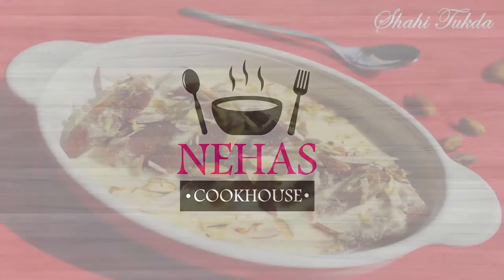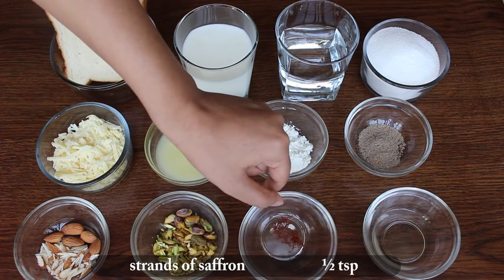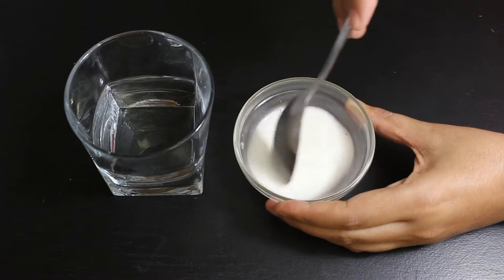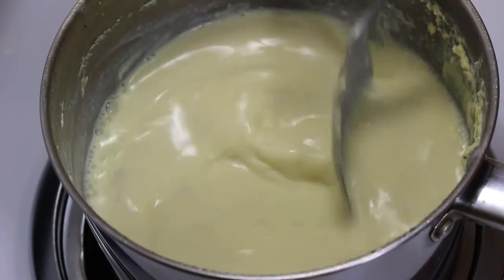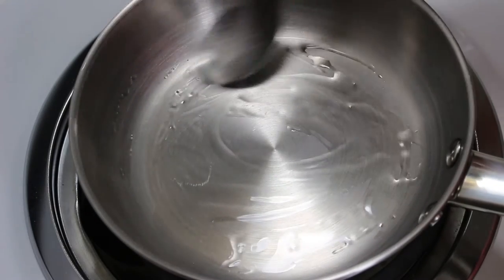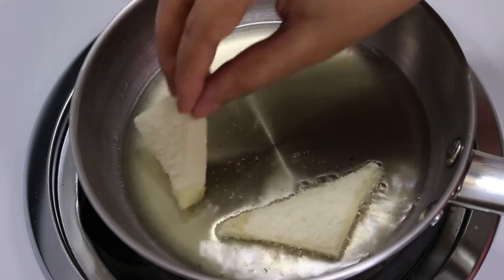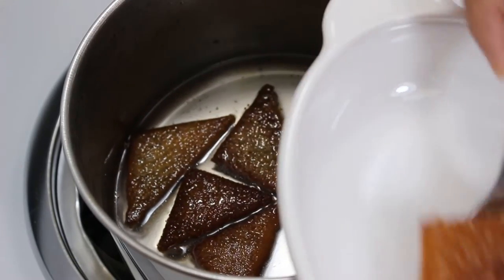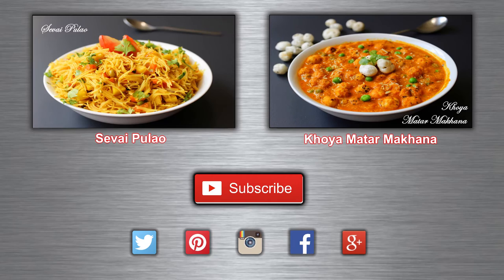Shahi Tukda Recipe | Shahi Tukra Recipe | How to Make Shahi Tukda | Nehas Cookhouse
Shahi Tukda is a rich Indian dessert which has its roots in Mughlai cuisine. Its made by frying bread slices and soakingthem in a sugar syrup and usually served with rabri. Spices like cardamom powder, saffron and dry fruits give it a heavenly taste. It tastes so good I would say its one of the best dessert to try at home. It uses basic kitchen ingredients so you can easily make it at home without much effort. Serve it to your guests and family during festivals or any time of the day.

Other Names:

Double Ka Meetha, Shahi Tukra

Ingredients:

4 Bread Slices
5 cups Milk
1 cup Water
1 cup Sugar
½ cup Khoya (grated)
¼ cup Clarified Butter (Ghee)
2 tbsp Corn Flour
½ tsp Cardamom Powder
2 tbsp Almonds (chopped)
2 tbsp Pistachio (chopped)
½ tsp Saffron Strands
2 tsp Rose Water

Instructions:

1. First we will start with preparing sugar syrup, for this add 1 cup of sugar and 1 cup of water in a pan, stir the mixture and let it boil on high heat. After getting one boil turn off heat as we don’t want syrup to be too thick.

2. Now lets start the preparation for rabri. For this take few saffron strands in a small bowl, add few spoons of milk and mix it slightly. We will keep it aside to use later in the recipe. To get a smooth and thick texture of rabri now we will make corn flour paste. For this take corn flour in a small bowl, add 3-4 tbsp of water and mix it well.

3. Now take a deep pan, add milk and saffron mixture we made earlier. You can also add 1-2 drops of yellow food color to give it a bright yellowish color. Turn on the heat and let mixture boil on high heat till it gets a boil, just keep stirring in between to avoid milk sticking to the bottom. When its about to get boil put heat to medium and add grated khoya, cardamom powder and stir it well. If you don’t have khoya you can also use half cup of condensed milk. Now boil till milk becomes little dense and reduce to around 3 cups. Just make sure to keep stirring in between so that milk doesn’t stick to the bottom or spill out.

4. After that add corn flour mixture in the pan. Keep stirring while adding corn flour to avoid getting any lumps. Now put the heat to low and let it boil for another 5mins to get the right texture. You will notice mixture has become little thick and this is the color and consistency we wanted.

5. At last add pistachio, almonds, rose water and mix them well. Now switch of the heat and let rabri sit to cool down.

6. Now lets move to next step to prepare bread for shahi tukda. There are two ways to prepare it, first is to just toast them with clarified butter in a hot pan as shown in video from both sides or you can also use a toaster. When toasted to slightly brown color remove them in a plate to use them later on.

7. Now the second method is to shallow fry them, for this take ¼ cup of clarified butter in a small pan and heat it on medium heat. Check if ghee is hot enough by dipping a corner of bread if it sizzles it means ghee is ready to fry. Now add bread and fry them from both sides till breads are brown like this. Keep flipping from both sides till you get beautiful brown color, this is the color we want. Be careful not to over fry them. When fried enough remove them in a plate.

8. When breads are still hot dip them in sugar syrup we made earlier. Let them soak in syrup for 5 mins while flipping couple of times. Afer 5 mins remove all bread pieces and arrange them in a bowl. Now pour the rabri we made earlier and further garnish with sliced pistachios and almonds to give a majestic look.

9. Now our super delicious Shahi Tukra dish is ready to enjoy.

Tips n Tricks:

1. If you don’t have khoya or mawa at home you can instead use condensed milk.
2. You can use 1-2 drops of yellow food color to give nice yellowish color to rabri. Or you can use half tsp of turmeric powder to give yellow color. Small quanity of turmeric powder won’t change rabri taste, also turmeric has anti inflammatory and anti cancer properties.
3. You can use any one of the methods to fry bread. Just make sure to soak fried breads in sugar syrup in the end.
4. You can also try other dry fruits instead of almond and pistachios.
5. If you like more rosy flavor in the dish increase quantity accordingly.